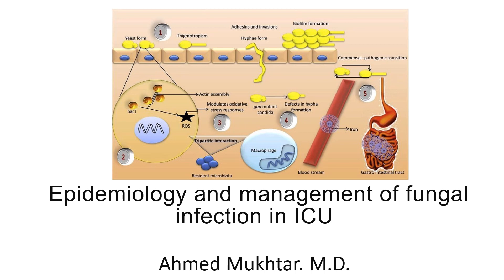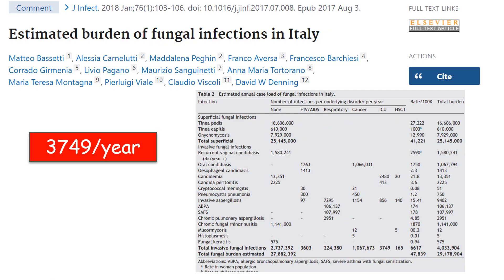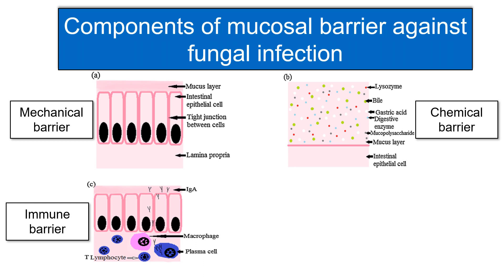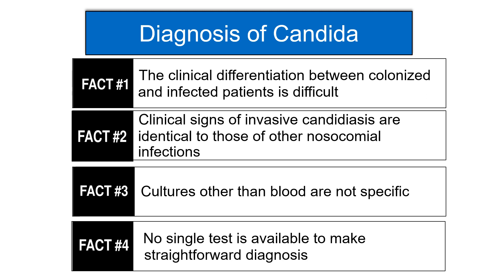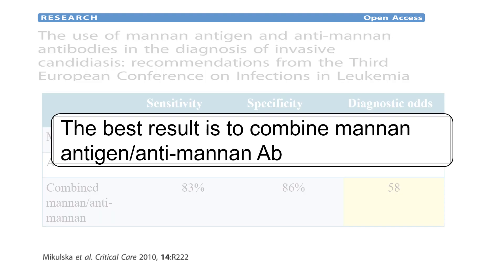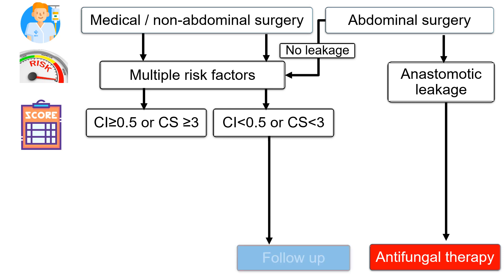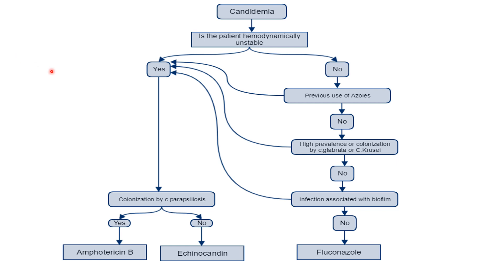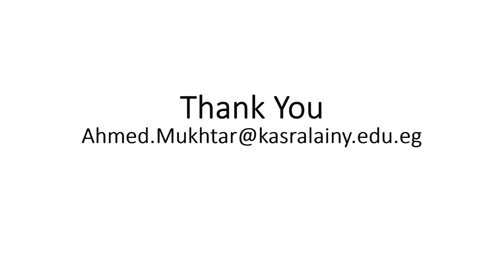Epidemiology and management of fungal infection